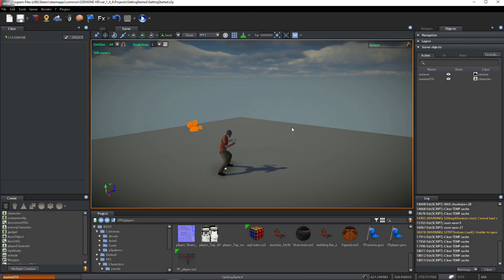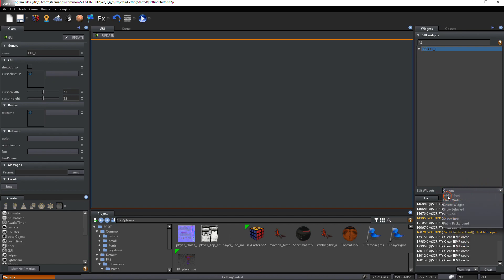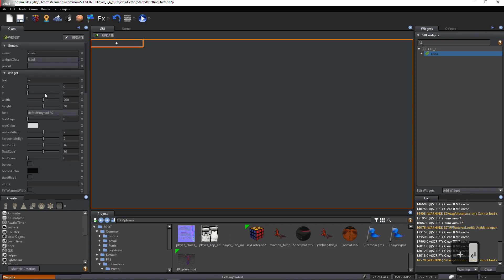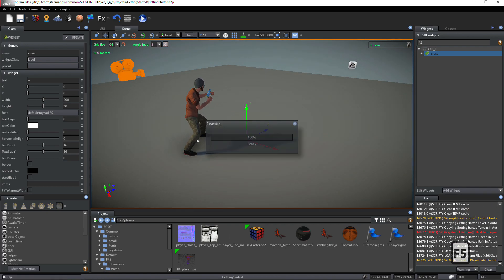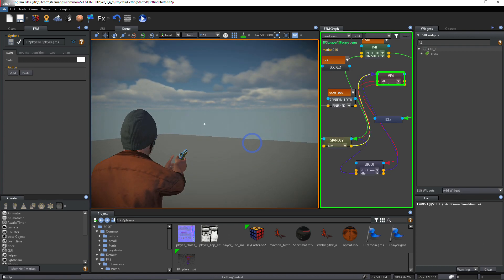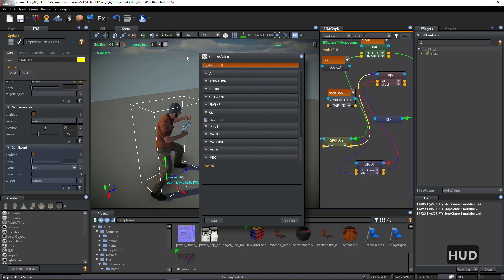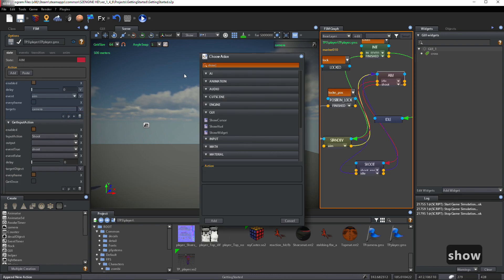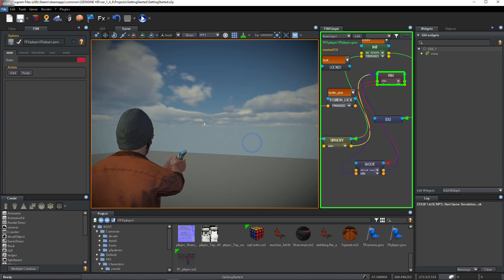GETTING STARTED ▶ Player HUD part 1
Lesson topics:
- Creating GUI
- Adding widgets
- Configuring labels
- ShowHUD GameMachine action